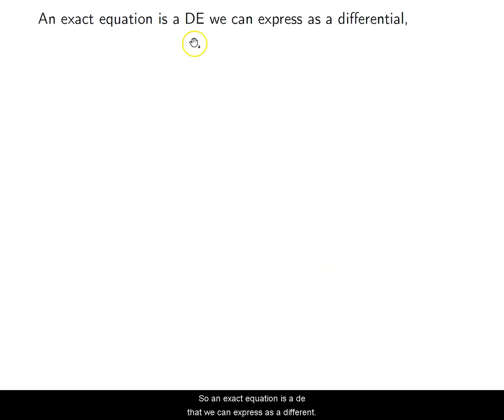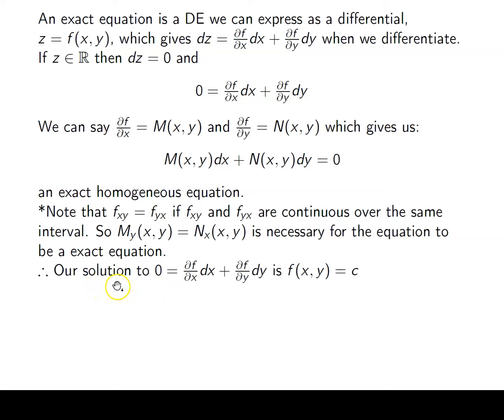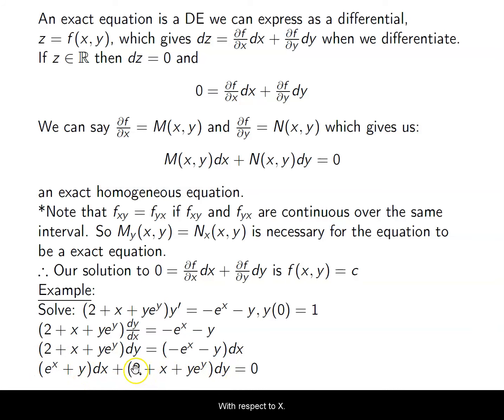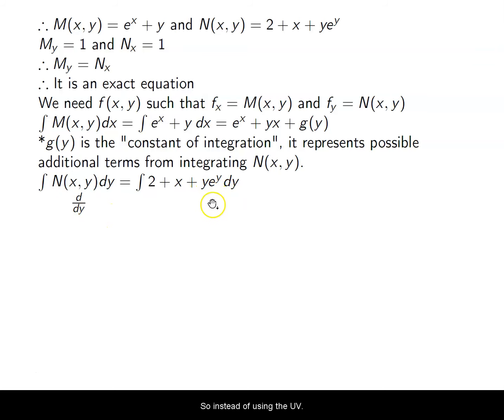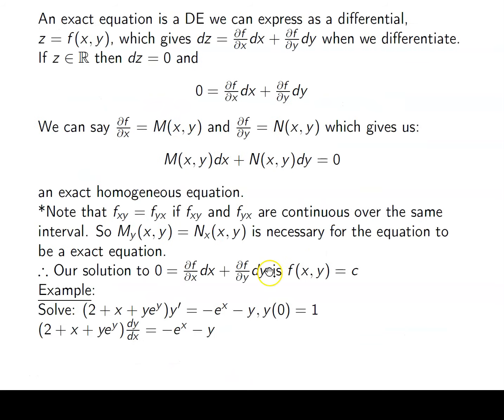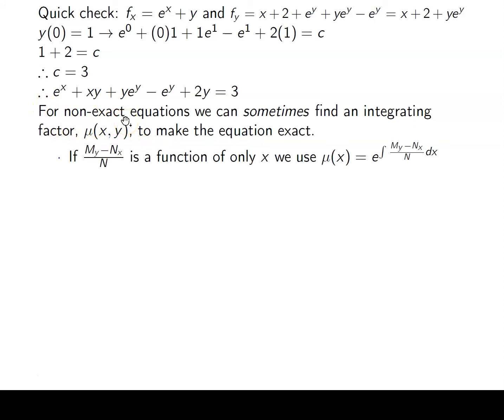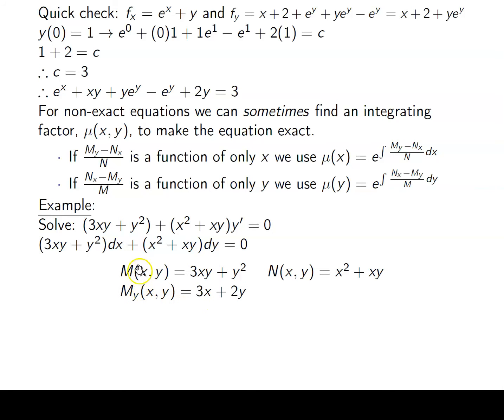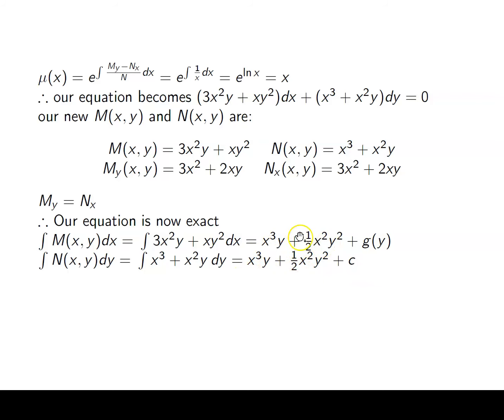Ch. 2.4 Exact Equations